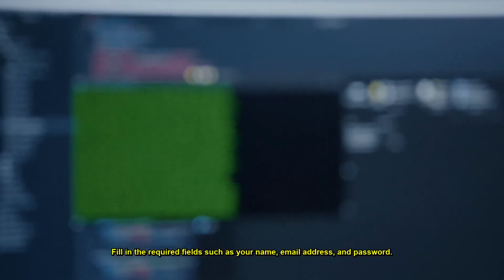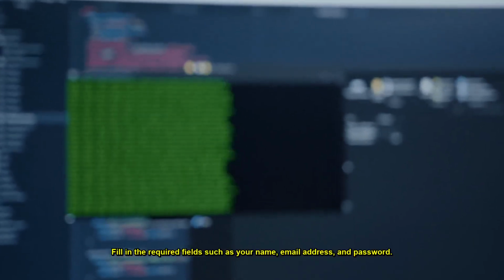How to subscribe to Moz for domain authority growth - Step By Step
In this video, we'll walk you through the entire process, highlighting the benefits of Moz's powerful tools for SEO growth. Whether you're a beginner or an experienced marketer, you'll learn how to leverage Moz to improve your site's performance and visibility. Don't miss out on this essential resource for your digital marketing strategy!

👉 **Watch now and start your journey to higher domain authority!**